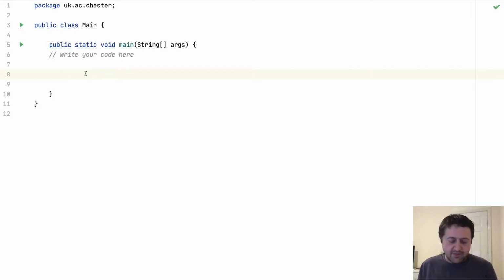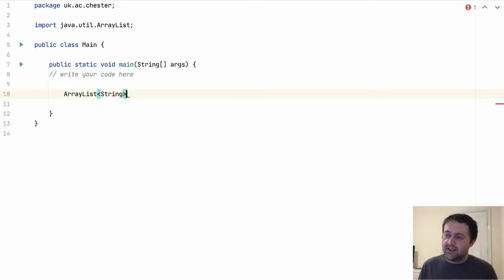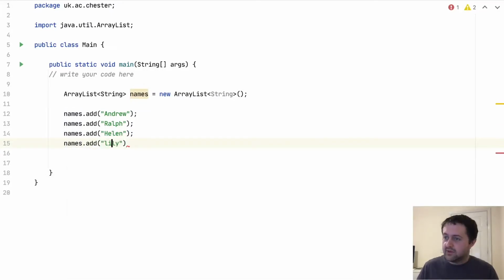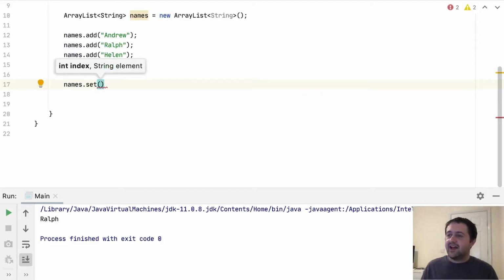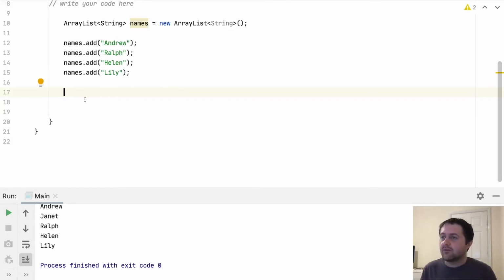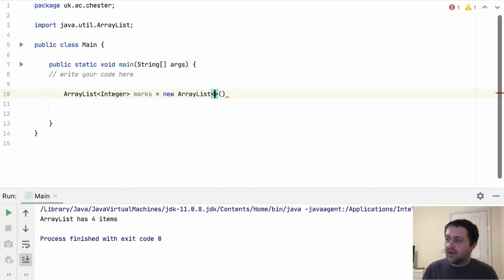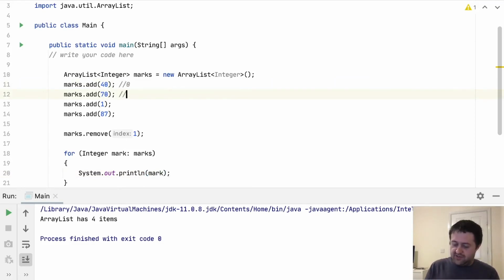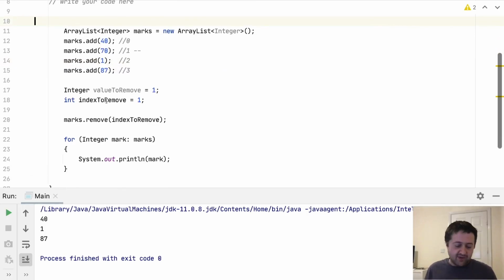ArrayLists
ArrayLists in Java